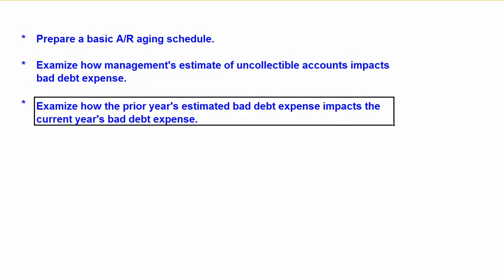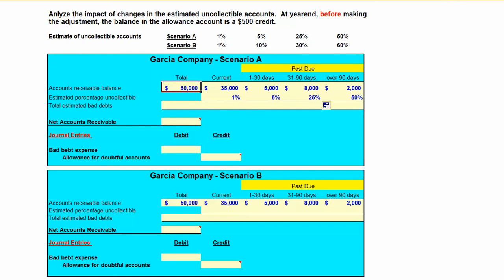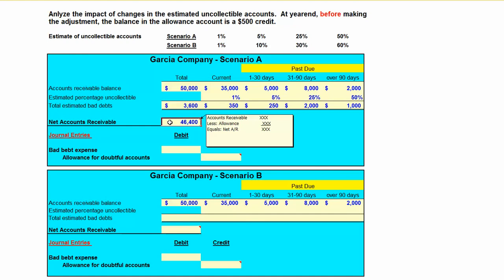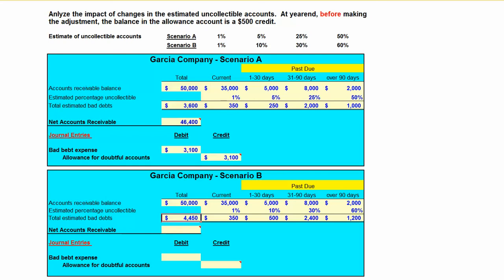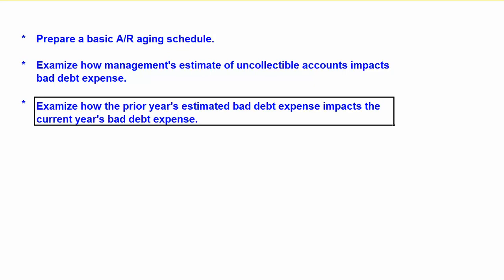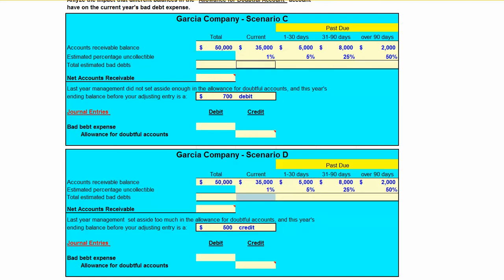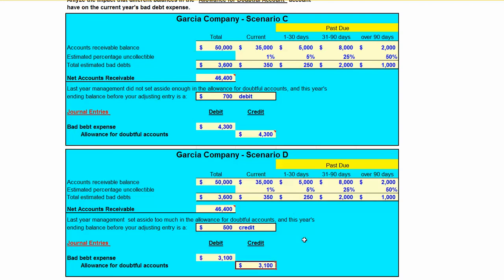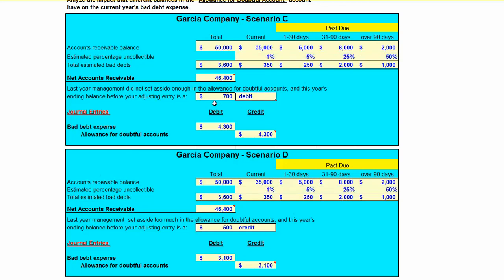BUAD361 - Basic AR Aging Schedule Lecture